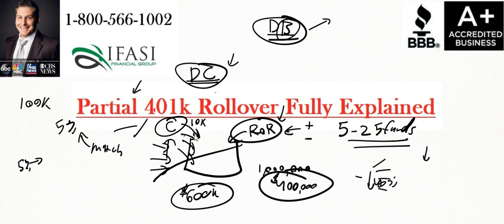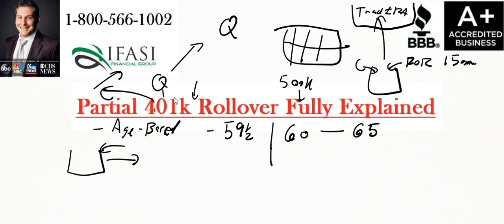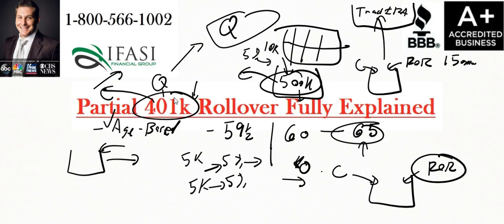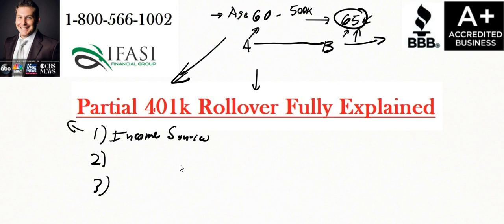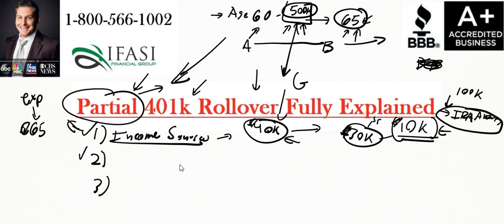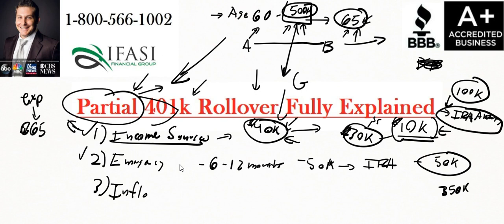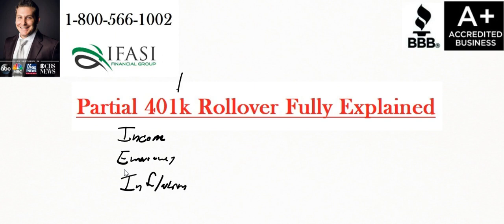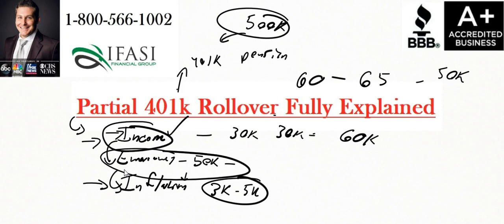Partial 401k Rollover - What is a Partial 401k Rollover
What are partial 401k rollovers – What is a partial 401k rollover? 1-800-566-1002 . What are the best types of partial 401k rollovers for retirement and learn how you can avoid the most common mistakes that individuals have made when looking to do a partial 401k rollover.
Partial 401K Rollover to an IRA Rollover Account
 Partial 401k rollovers allow you as an employee to shift your eligible retirement funds which remained with a previous employer into your own individually controlled IRA Rollover Account.
 Most commonly, you'd do a rollover when you either leave a job or start something new.  In addition, if you are actually retiring, then you are entitled to make a rollover if you so desire.  In this way you can take your retirement assets with you when leaving your current position.
 Naturally this should assist you in making sure that your funds are reasonably invested and managed and will continue to grow on an on-going tax deferred basis.
 You'll find that there of number of pluses that allow you to benefit from using 401k rollovers.
-  It should secure your funds for you in case the original organization ends up merging with another.
-  It permits to work directly on constructing your own diversified investment portfolio.
 -  If you tend to change jobs frequently, it can become a real mess trying to track and manage scattered assets, so doing 401K rollovers allows a central management point and helps you keep both manage and track your funds easily.
-  It can also provides you the option of withdrawing some, or all of the funds, if you wish. Just be very aware that you may have to pay penalties and/or taxes on amounts actually withdrawn. Check carefully because there are provisions in the law under which penalties are waived.
 So let's examine the available options for someone who is looking at doing a partial 401k rollover:
-  They can move or rollover all or part of their 401k plan funds to one or more IRA's.  They may decide that they would prefer to put it all in one IRA or perhaps they would rather move it to multiple IRA accounts.
 -  If you have 401K plans with several different companies which you have worked for, you can also rollover part or all of your funds into plans with those companies as well as into a variety of IRS accounts.
-  It also permits you to rollover all or part of your funds into stocks held in a particular IRA account.

However, despite the rules in the law, most 401K plans also have administrative regulation controlled by the company and 401k plan administrators. In many cases, a partial rollover is disallowed and they discourage people from moving funds to more than one place. They would prefer you move everything to a single location.  If you run into that kind of situation you may want to do some searching on the internet for specific sites which can assist you with more complicated 401K rollovers.

partial 401k rollover annuities
partial 401k rollover income
partial 401k rollover explained
partial 401k rollover reviews
partial 401k rollover review
What is the best fixed indexed partial 401k rollover for retirement vs the top immediate income partial 401k rollover for retirement